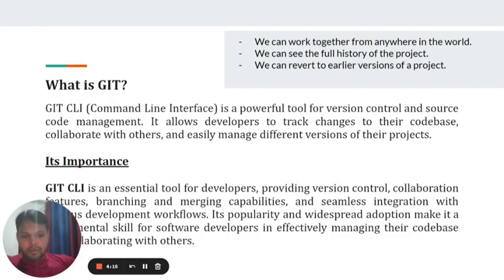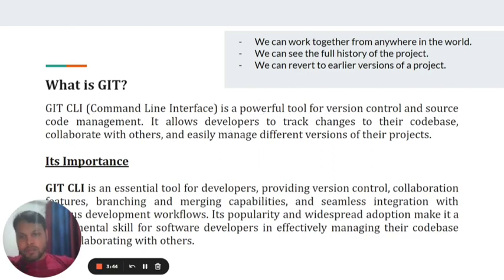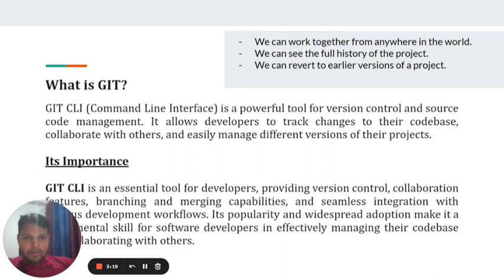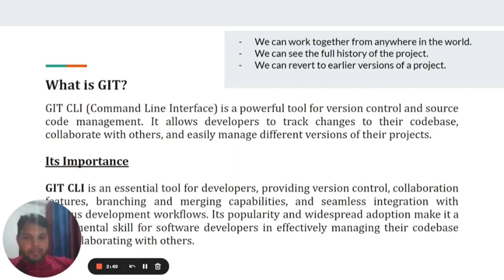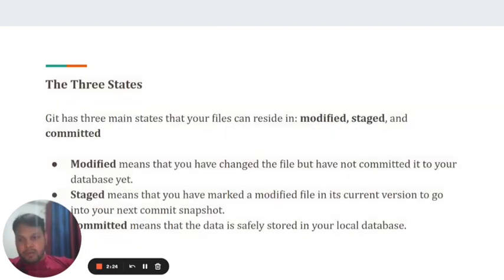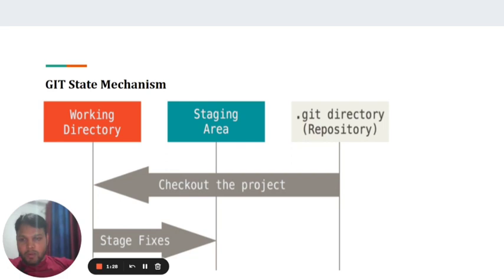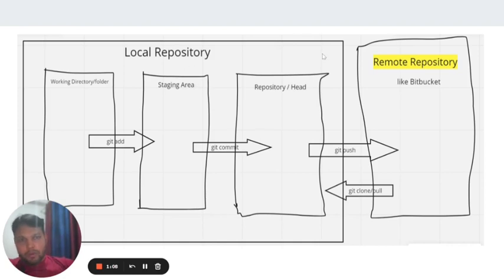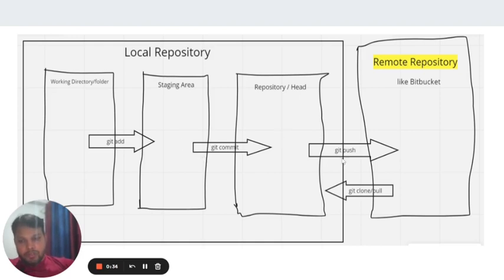Git 01: A Beginner's Guide to Version Control and Collaboration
In this comprehensive tutorial, we will dive into the world of Git, a powerful distributed version control system widely used in software development. Whether you're a programmer, a designer, or someone interested in understanding how teams collaborate on projects, this video is perfect for you.

In these tutorials video, we will cover the fundamental concepts of Git, including repositories, commits, branches, and merges. You'll learn how to set up Git on your computer, create a repository, and track changes to your files. We'll explore how Git enables seamless collaboration, allowing multiple developers to work on the same project simultaneously and merge their changes efficiently.

Throughout the tutorial, we'll provide step-by-step instructions and practical examples to help you grasp the concepts easily. We'll also introduce you to popular Git commands and demonstrate their usage with real-world scenarios. By the end of this video, you'll have a solid understanding of Git and be ready to leverage its capabilities for your own projects.

Whether you're an absolute beginner or someone looking to refresh their Git knowledge, this video will equip you with the skills to manage your code effectively and collaborate with others seamlessly. Join us on this exciting journey into the world of Git and start revolutionizing your development workflow today!